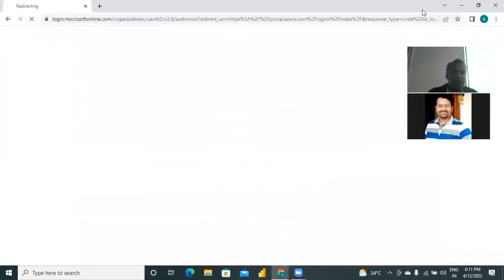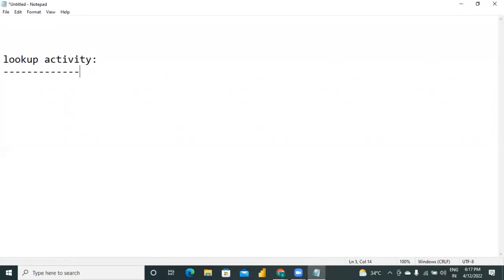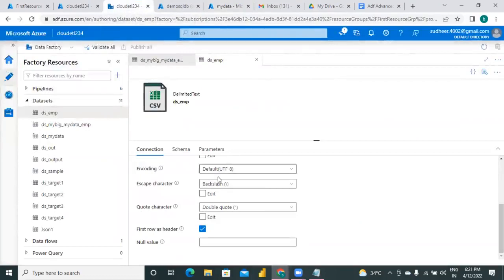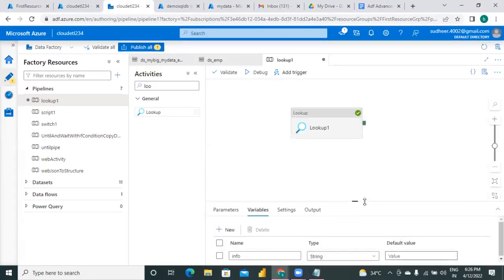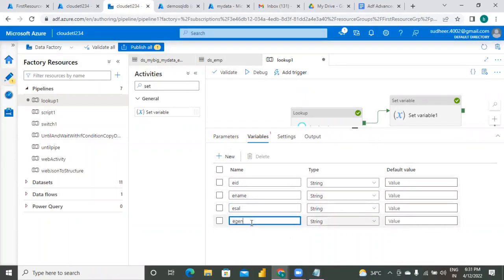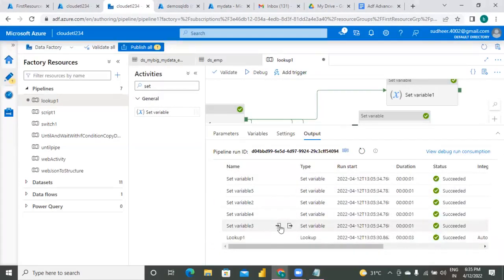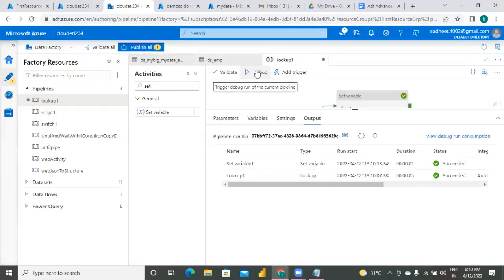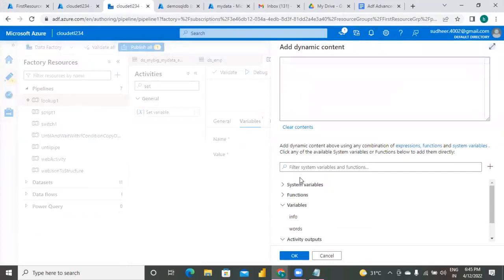Lesson 140 Sreeram Trainings